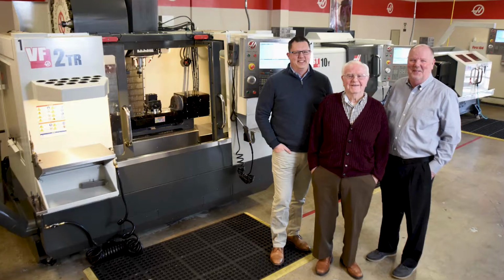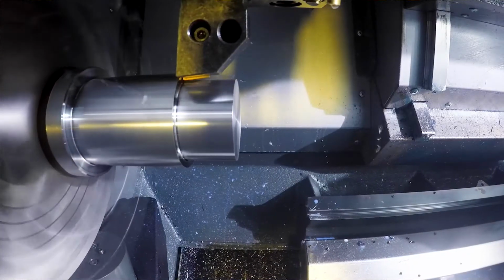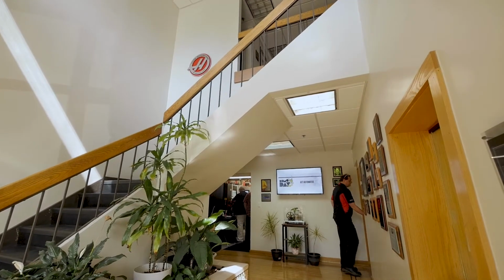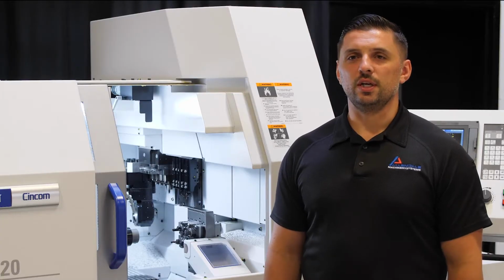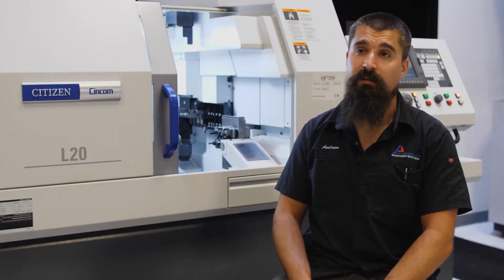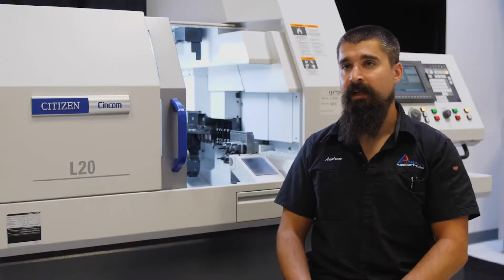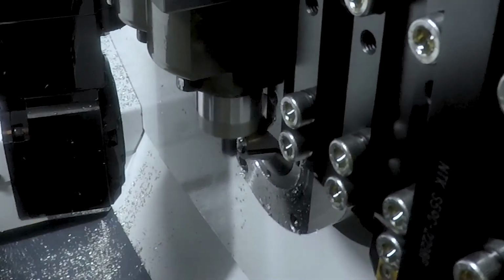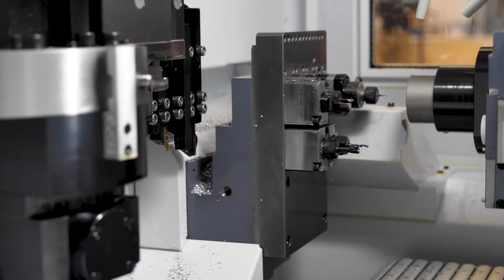MCC Tech Days | Allendale Machinery